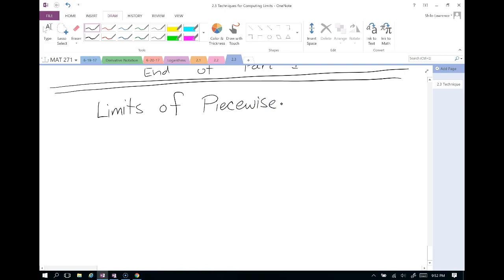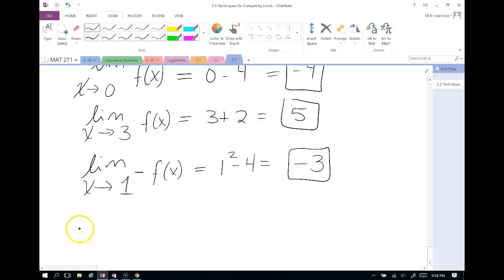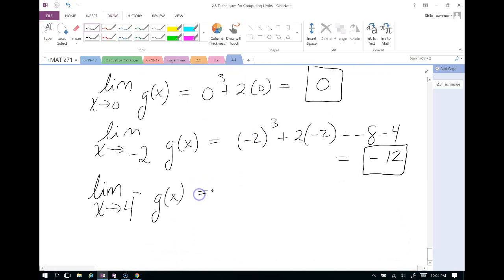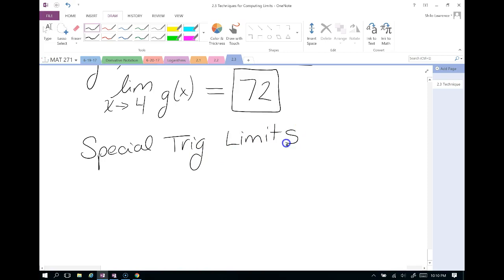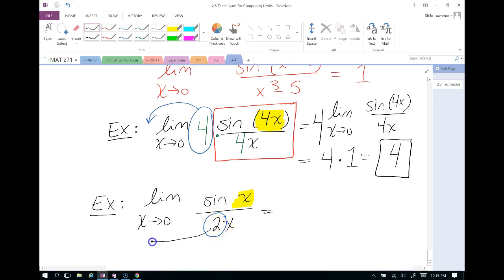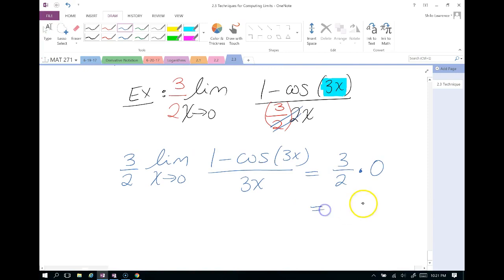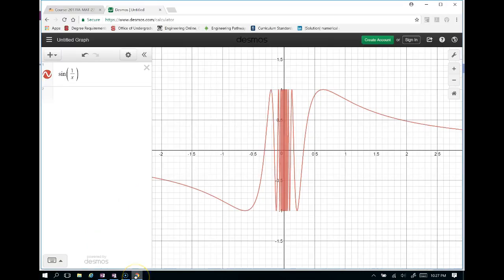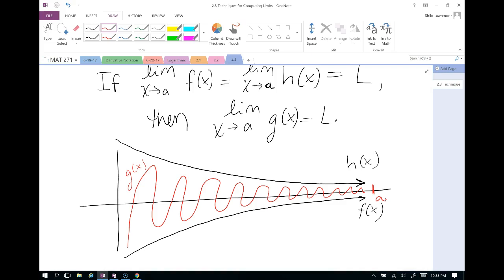Calculus I: Techniques for Computing Limits (Part 2)